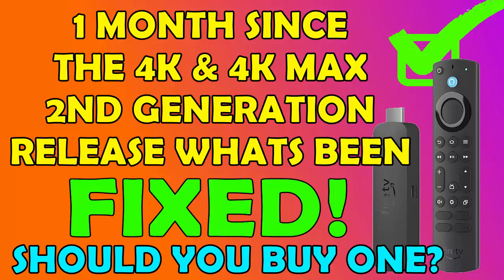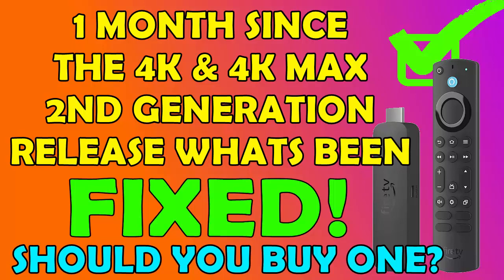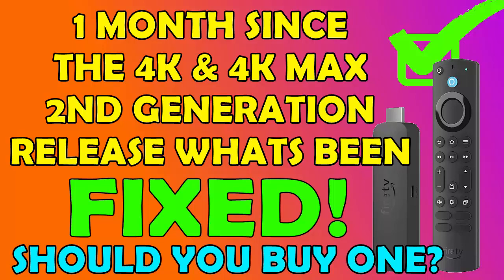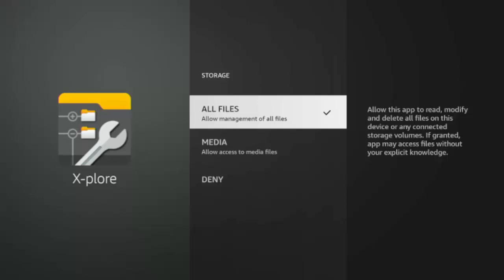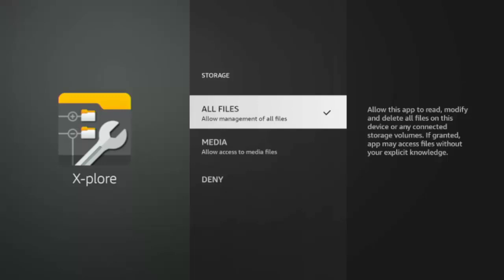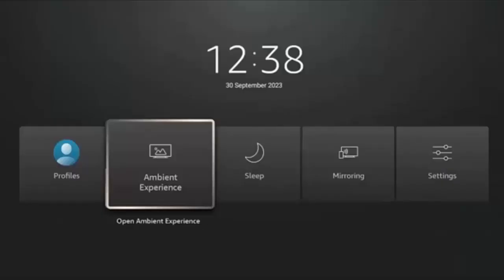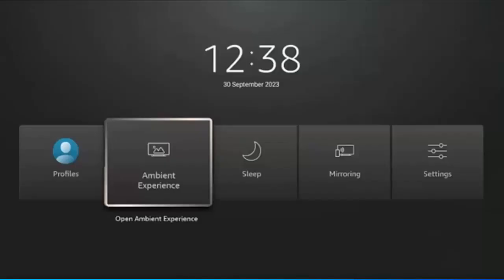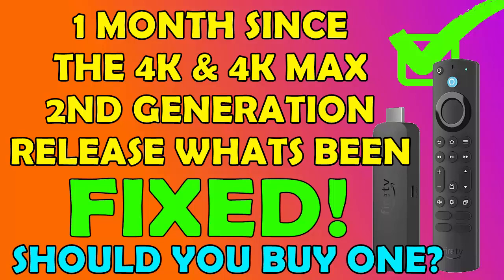🟢1 Month Since the 4K & 4K Max 2nd Generation, What's Been Fixed & What Hasn't - Should You Buy One?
This video tells you about all the bugs on the 2nd gen 4k and 4k Max and what has been fixed since their release!